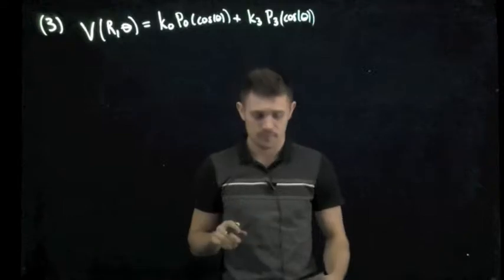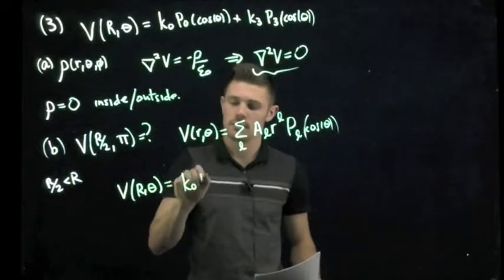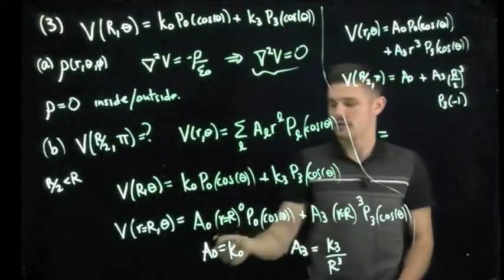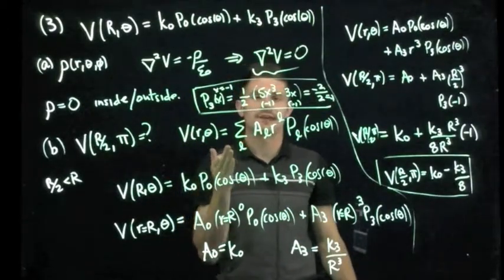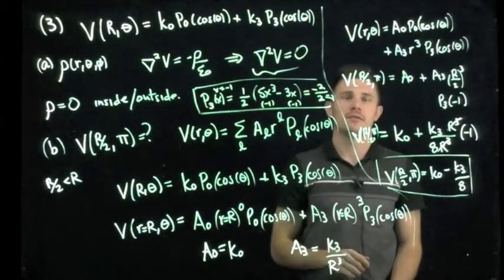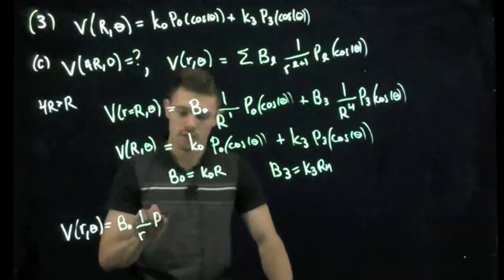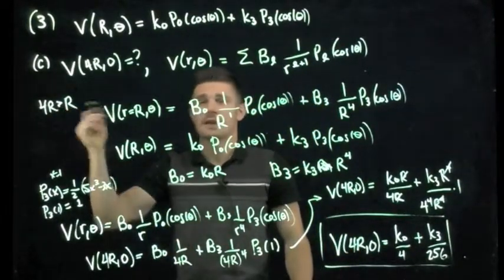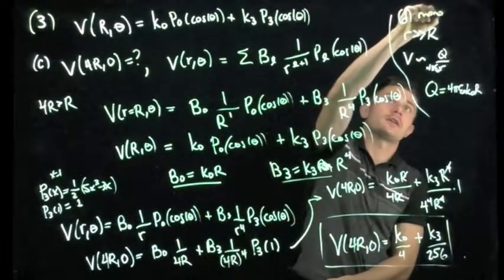Midterm 2 solutions Q3